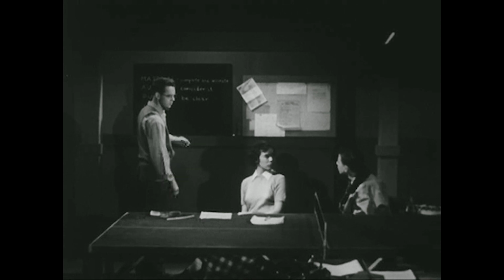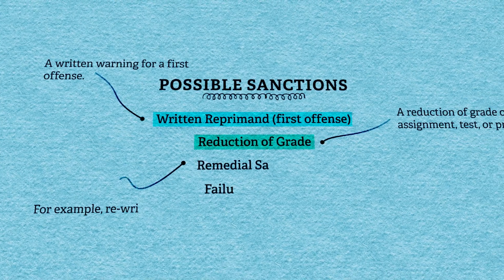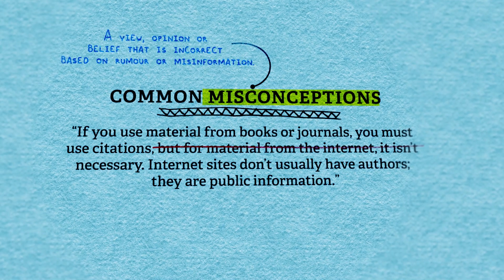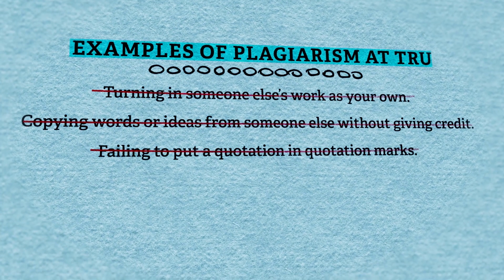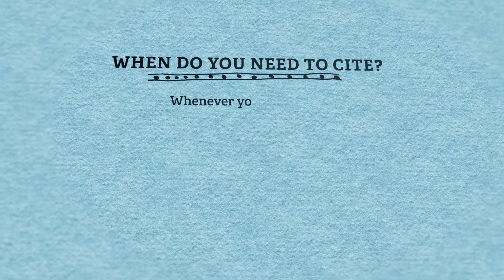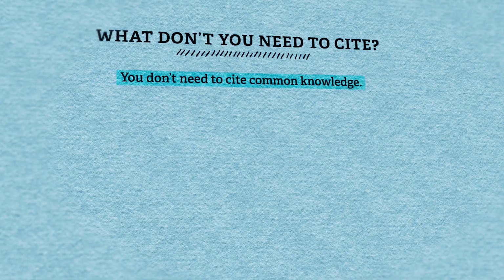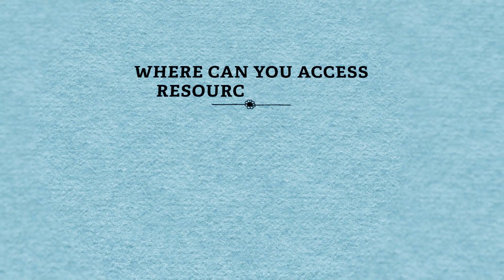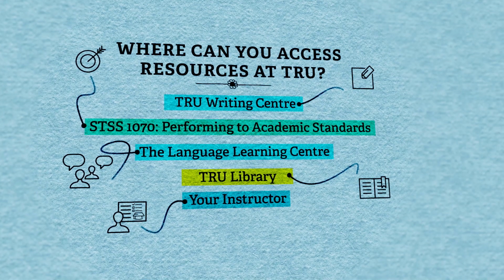Academic Integrity in a Nutshell - Thompson Rivers University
TRU's Academic Integrity policy is a comprehensive and detailed set of principles.  Learn more about how it affects you and how to keep your academic integrity intact.

The best way to avoid plagiarism is to cite your sources; give credit to the sources that you use for your assignment, usually by using in-text citations and a bibliography. Commonly used citation styles include APA, MLA, and Chicago.

Think of Student Services as your support network on campus. Access this network to make the most of your Thompson Rivers University experience.

// More Great Content // Find Your TRU You